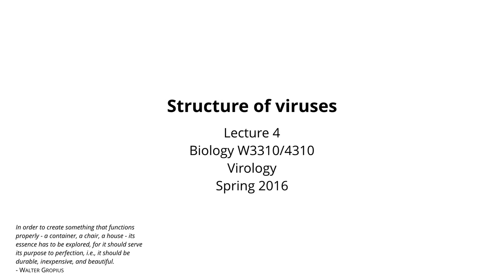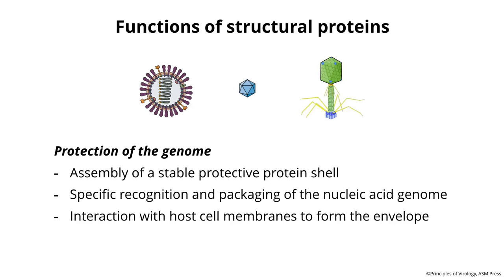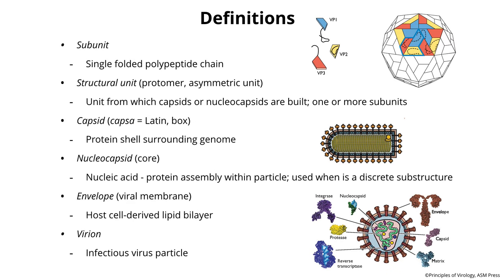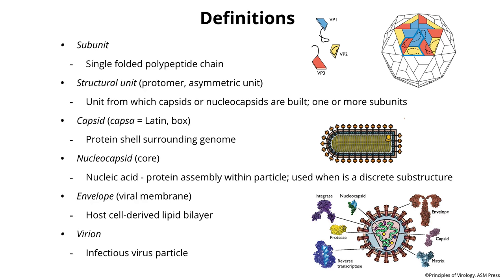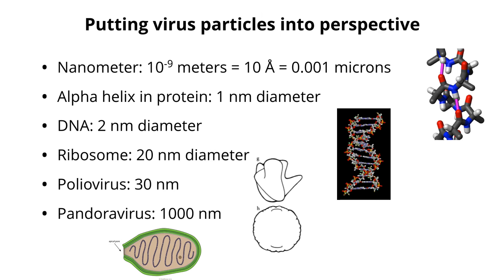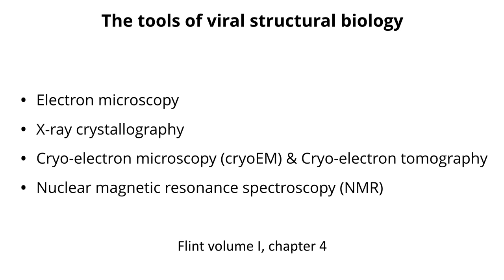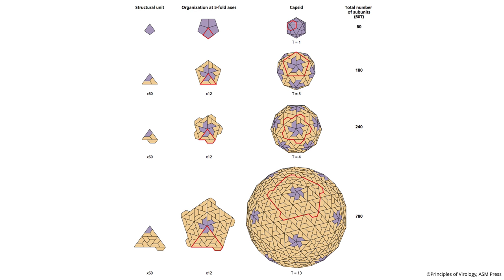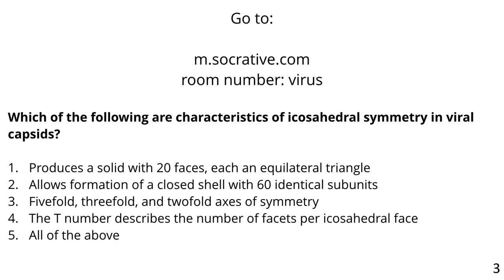Virology Lectures 2016 #4: Structure of viruses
Virus particles are built to protect the genome and to deliver it to a new host cell. In this lecture we consider the two main ways that viruses are constructed, by helical and icosahedral symmetry. We discuss how to make larger and larger viruses, the triangulation number, quasiequivalence, and metastability. We end with a discussion of the  lipid envelope derived from the host cell that is embedded with viral glycoproteins.